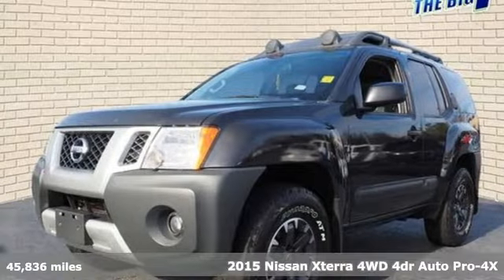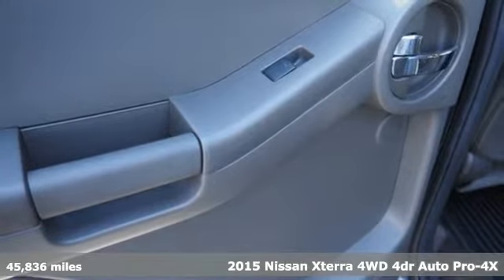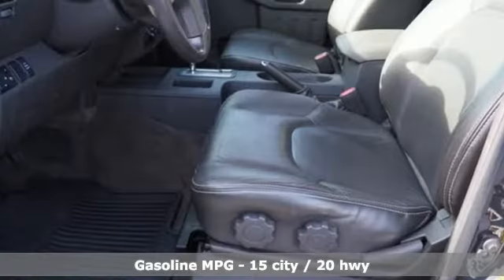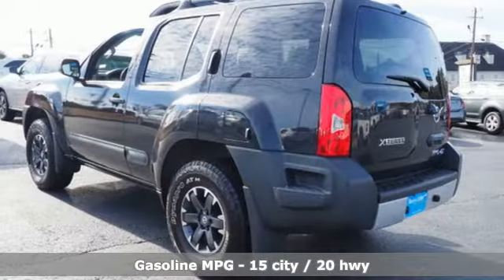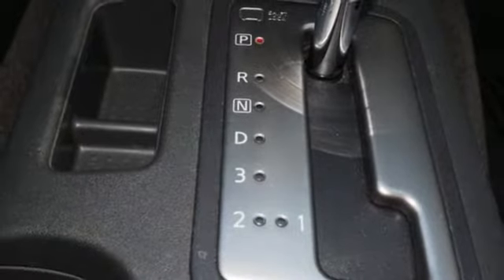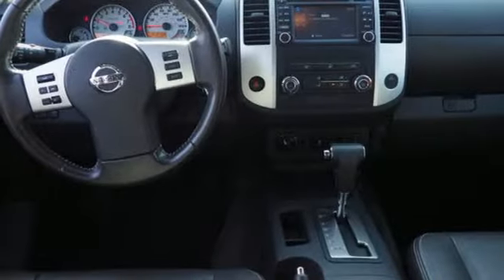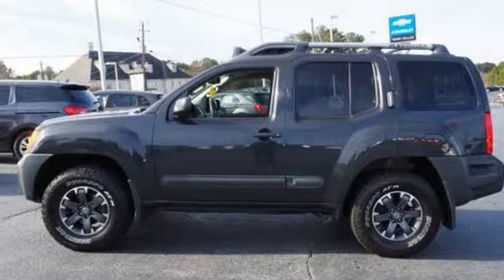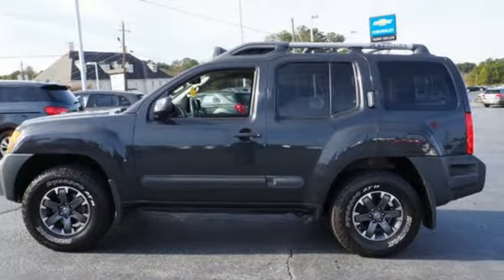Used 2015 Nissan Xterra Jonesboro GA Stockbridge, GA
Year: 2015
Make: Nissan
Model: Xterra
Trim: PRO
Engine: 4.0L V6 DOHC
Transmission: 5-Speed Automatic
Color: Gray
Interior: Gray/White
Mileage: 45836
Stock #: A9434
VIN: 5N1AN0NW9FN657163
Odometer is 4768 miles below market average!brbrWOW!!!, LEATHER!!!, NAVIGATION!!!, HEATED SEATS!!!, BACK-UP CAMERA!!!, 9 Speakers, BluetoothA® Hands-Free Phone System, Exterior Parking Camera Rear, Navigation System, Remote keyless entry, Steering wheel mounted audio controls.brbrGrey 2015 Nissan Xterra 4D Sport Utility PRO 4WD 4.0L V6 DOHC In order to verify and receive your internet price, you must present a printed copy of this page's internet price in person at the dealership. The advertised price does not include sales tax, vehicle registration fees, finance charges and any other fees required by law. We attempt to update this inventory on a regular basis. However, there can be lag time between the sale of a vehicle and the update of the inventory. EPA mileage estimates are for newly manufactured vehicles only. Your actual mileage will vary depending on how you drive and maintain your vehicle. Before purchasing this vehicle, it is your responsibility to address any and all differences between information on this website and the actual vehicle specifications and/or any warranties offered prior to the sale of this vehicle. Vehicle data on this website is compiled from publicly available sources believed by the publisher to be reliable. Vehicle data is subject to change without notice. The publisher assumes no responsibility for errors and/or omissions in this data the compilation of this data and makes no representations express or implied to any actual or prospective purchaser of the vehicle as to the condition of the vehicle, vehicle specifications, ownership, vehicle history, equipment/accessories, price or warranties.

Address:
1250 Battlecreek Rd